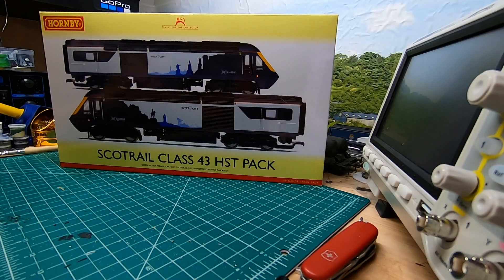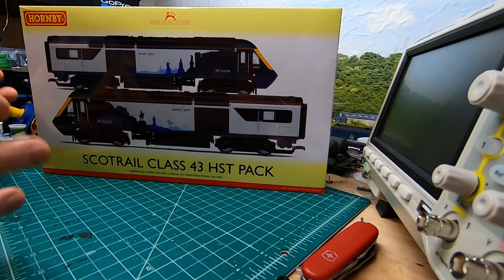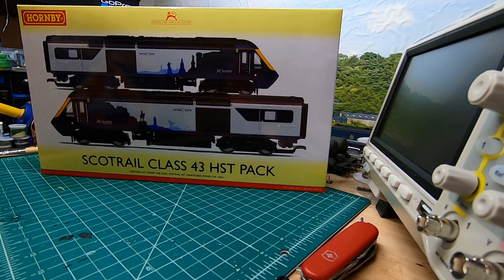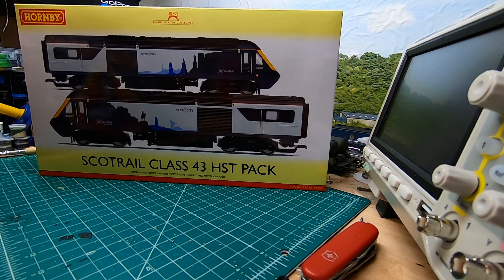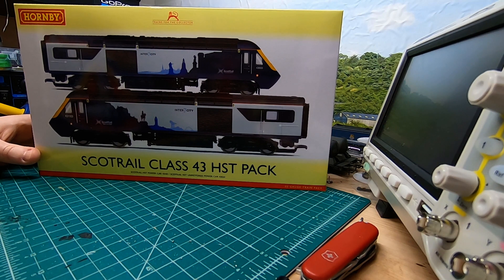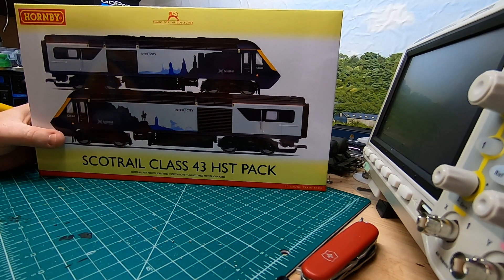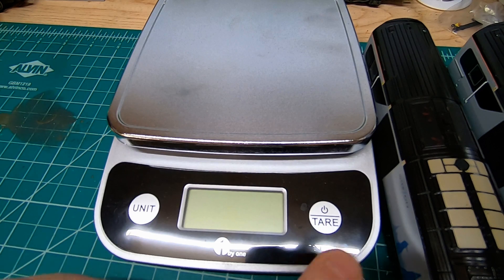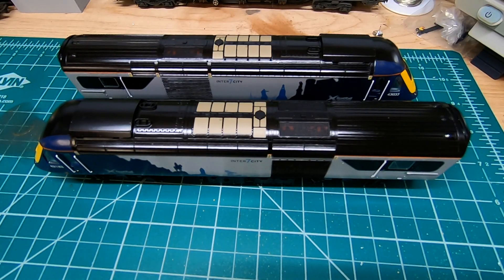oorail.com | Scotrail Inter7City HST - Express Review and Unboxing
A quick look at the Scotrail HST in Inter7City livery. In this video we will give a quick overview of the HST services in Scotland, unbox the Scotrail Class 43 HST Pack, provide up close views of the HST set and show it running on the oorail layout.